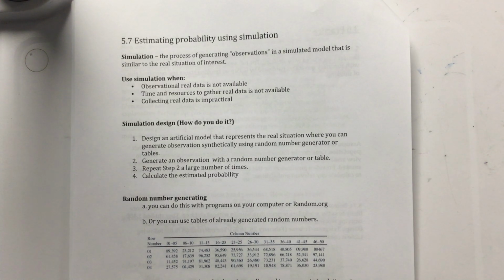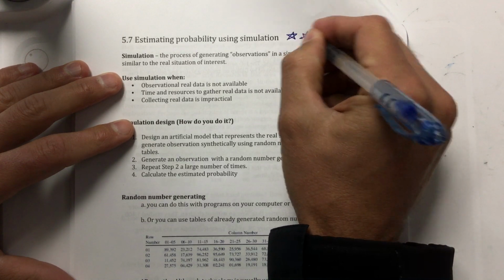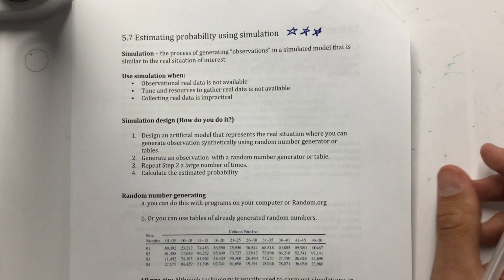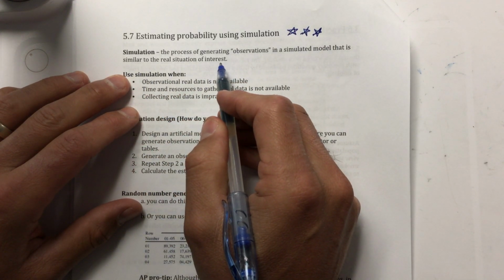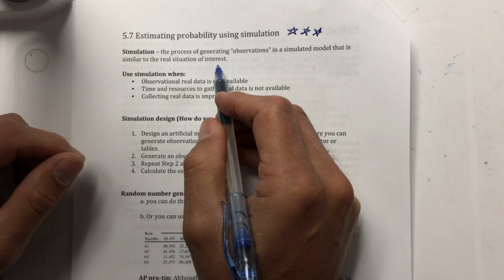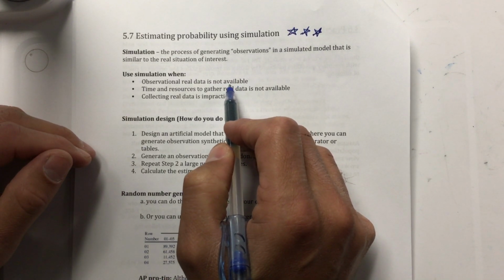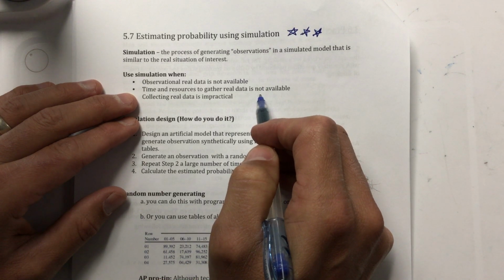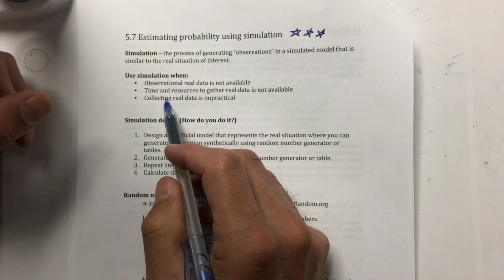5 7 simulation